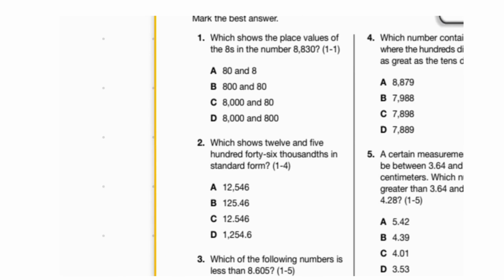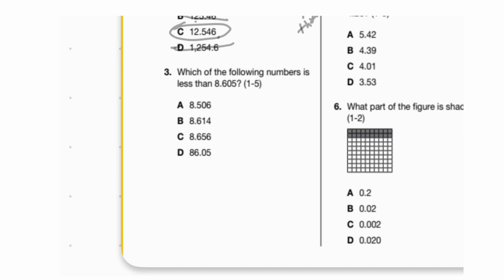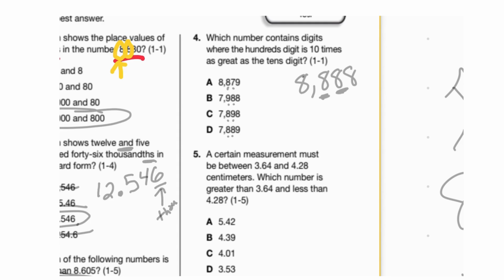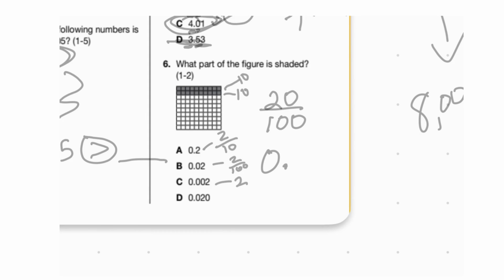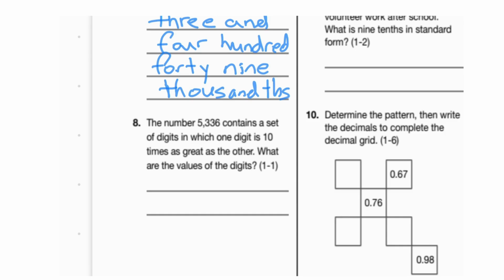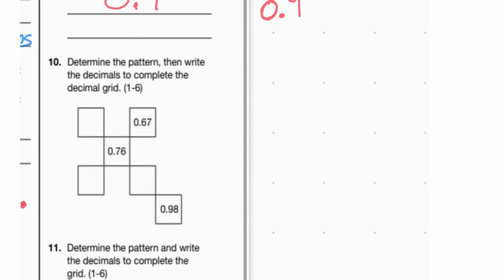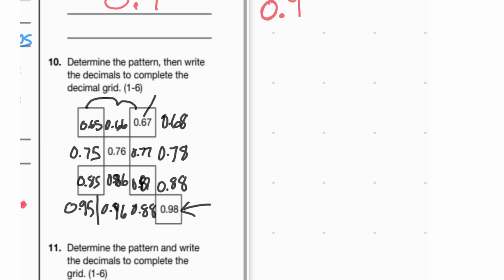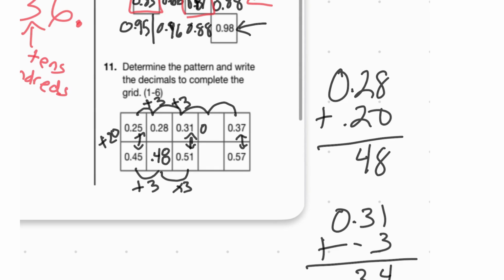5th MATH topic 1 test prep - Savvas / EnVISION